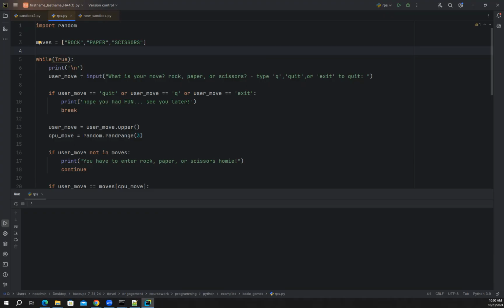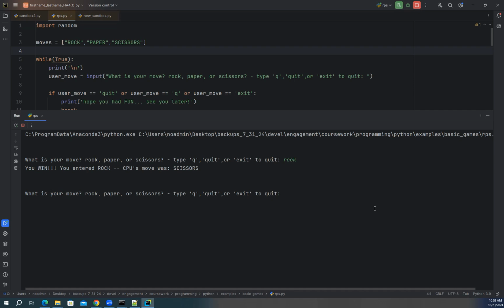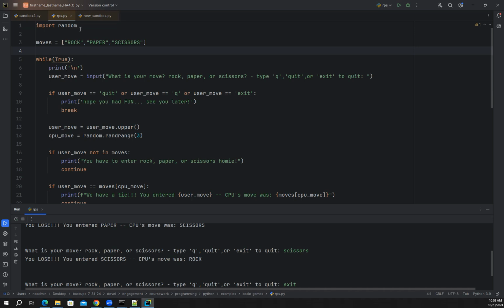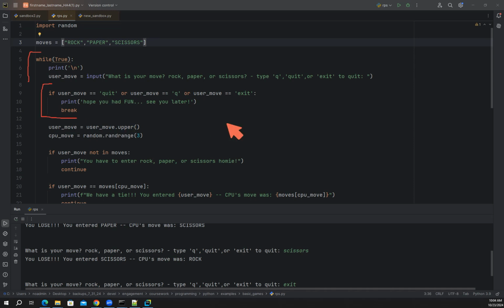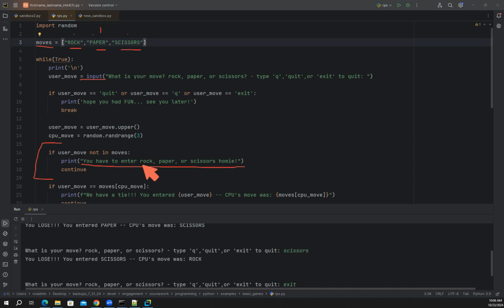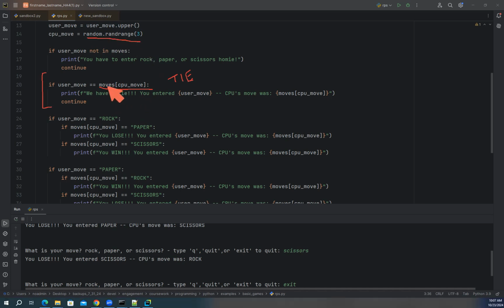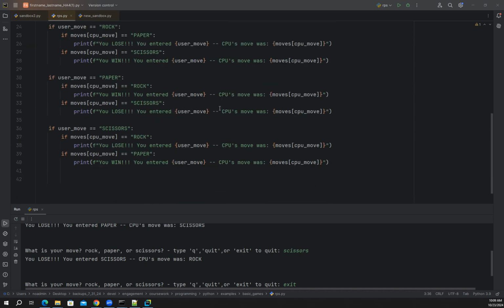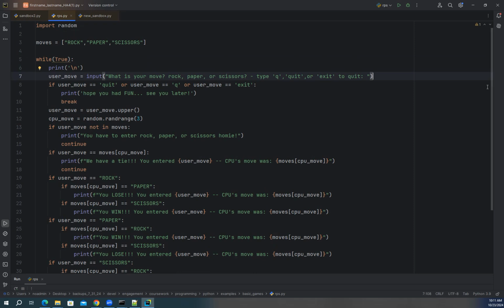Code Breakdown #10 - Rock, Paper, Scissors - Python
Today I break down my take on the classic rock, paper, scissors game in coded in Python. I go through the code and show you how its done!